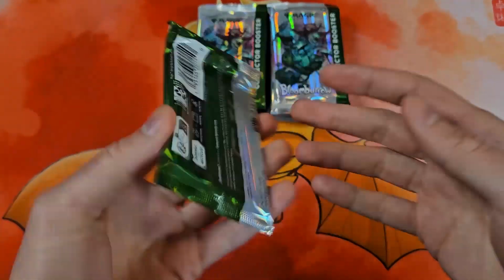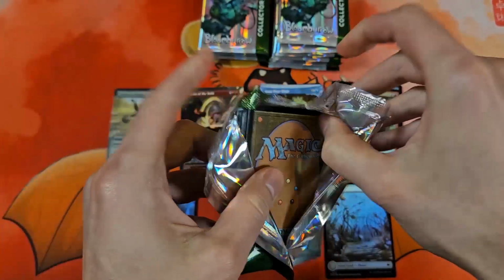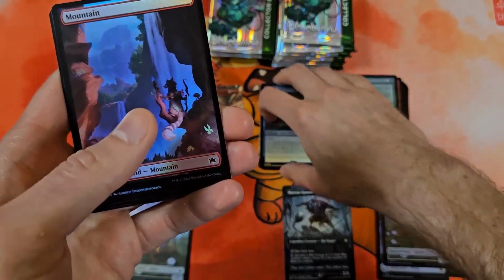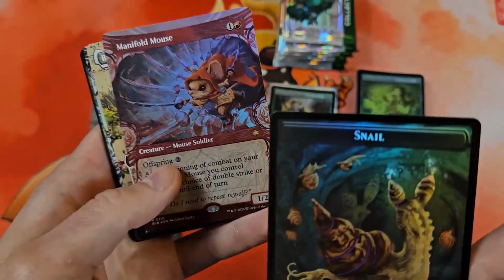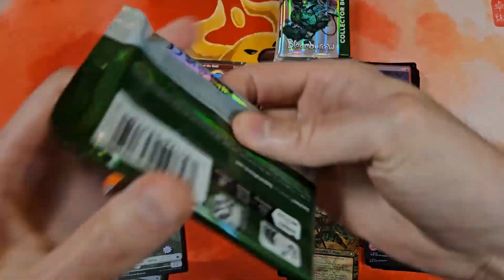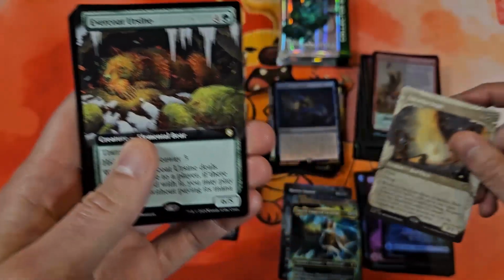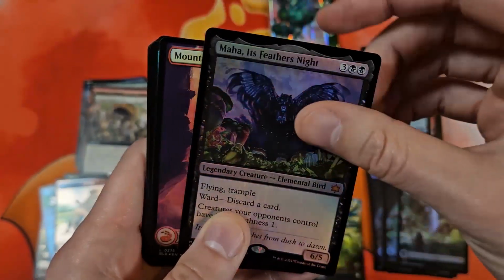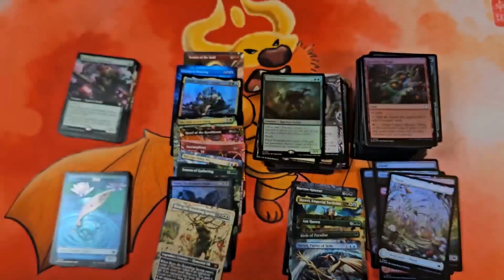Opening a Great Collector Booster Box of Bloomburrow!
00:00 Intro
00:36 Opening Packs
15:43 Recap